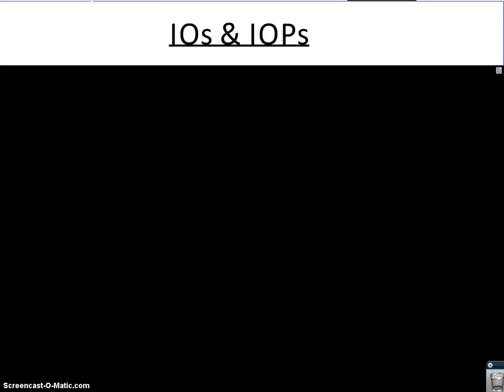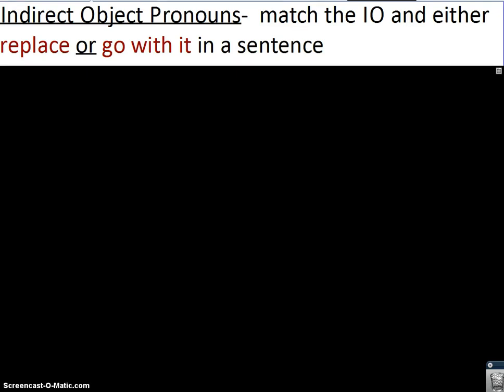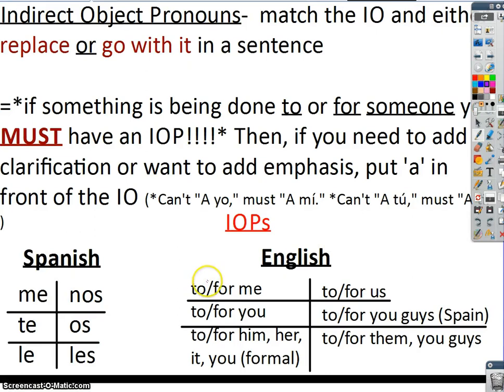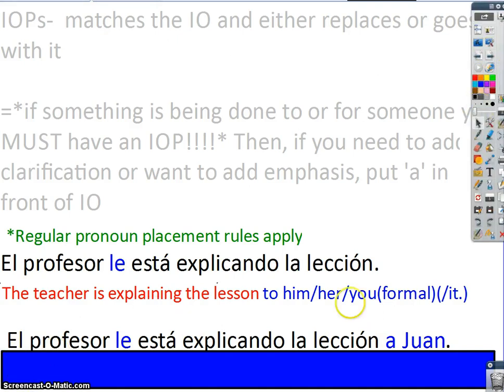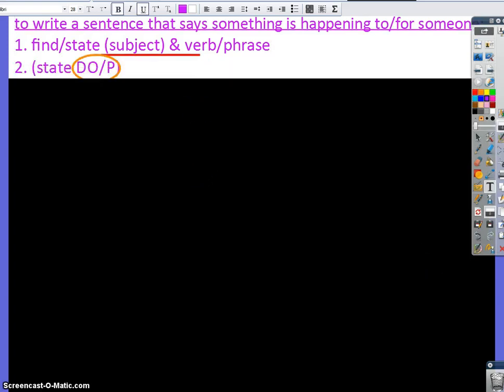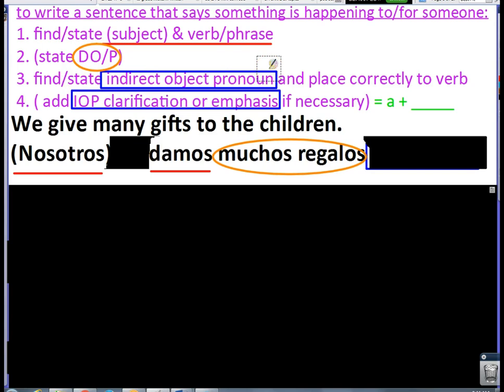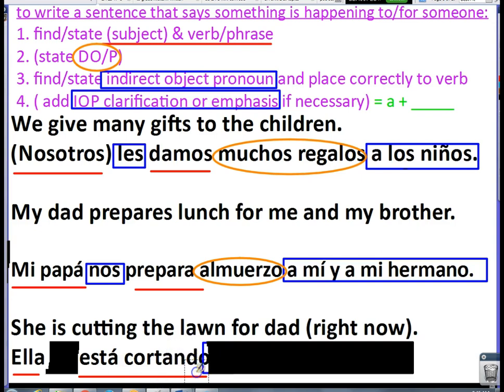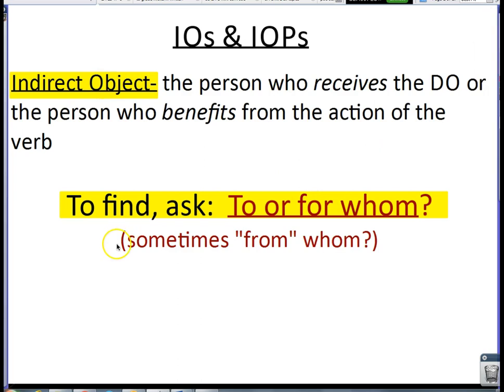3A 2AB IOs and IOPs